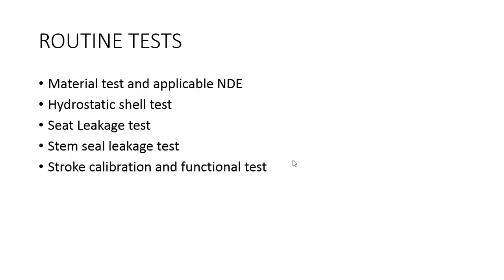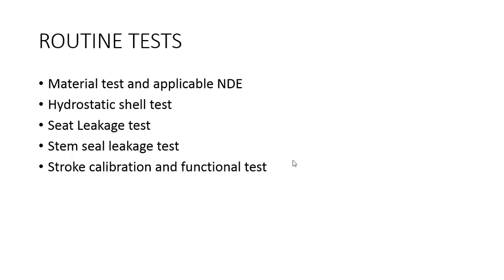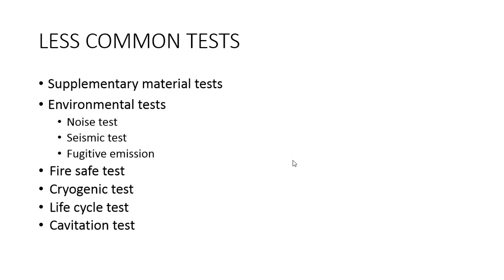Learn Control Valve Lesson 8 Control Valve Testing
In this session, we will talk about control valve testing which is our 8th Lesson and Final one in this series of Learn Control Valve

Its content
Routine tests
Common tests
Less Common tests